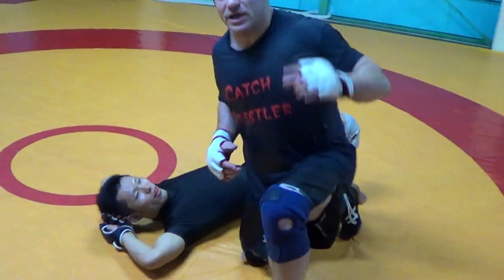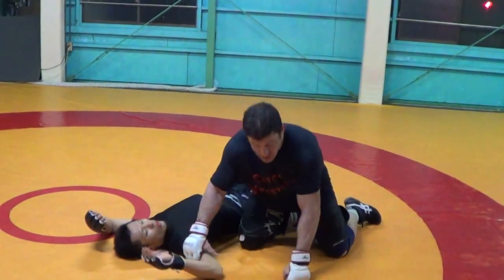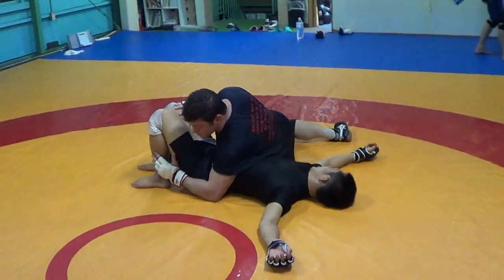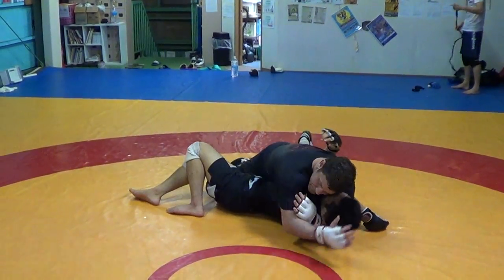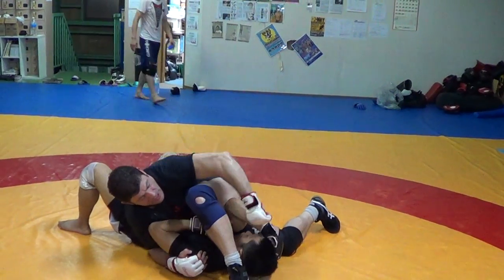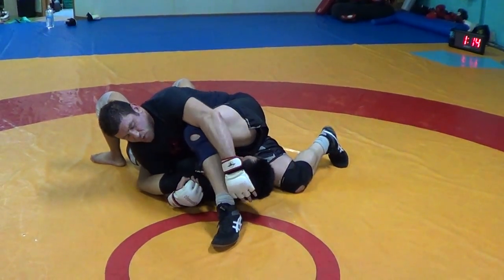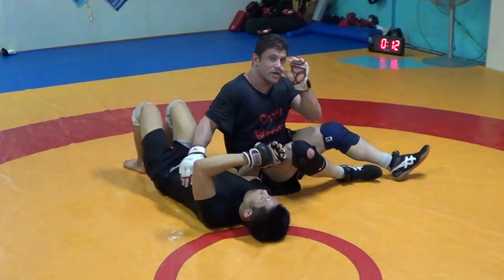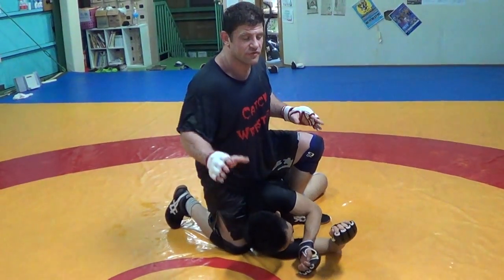Learn Howdy Choke Position Catch Jitsu Wrestling Jiu-jitsu Tons of Submissions Reverse Arm Triangle!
Learn Howdy Choke Position Catch Jitsu Wrestling Jiu-jitsu Tons of Submissions Reverse Arm Triangle! Formerly TheCombatSystem.com Learn Best How to do MMA UFC Grappling Catch-Jitsu RCW Real Catch Wrestling Jiu-jitsu Techniques Striking Rare Amazing Submissions Subs Submission RCW Wolfman Combatives from Dan The Wolfman! Training in Many different martial arts since 1986 and MMA/Grappling w many many of the world's best UFC MMA Fighters, Fight Teams, and Grappling/Jiu-jitsu Instructors since 1997. Daniel Breakdown Brazilian BJJ Russian Systema Gracie Scout vs coach instructor Combat System